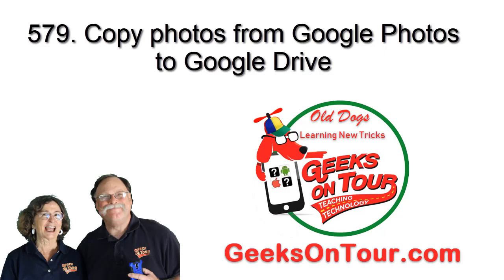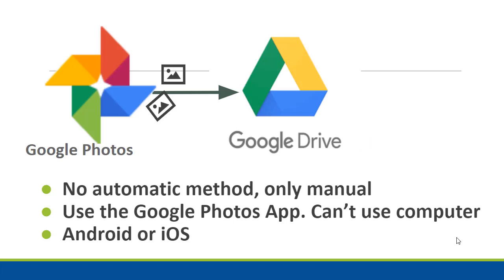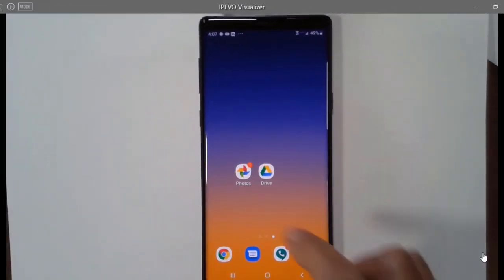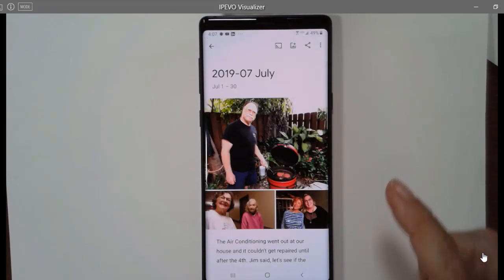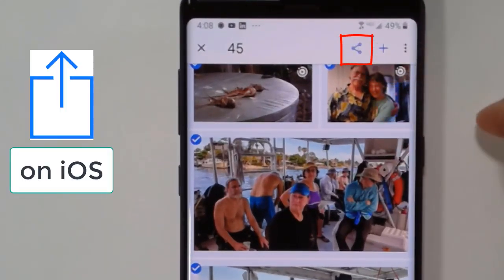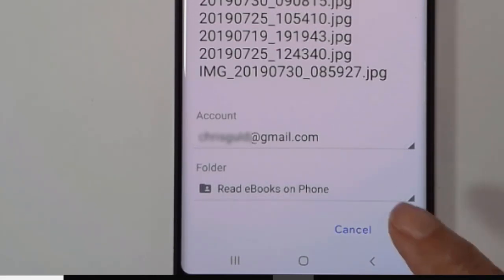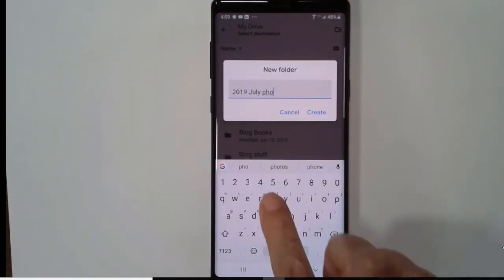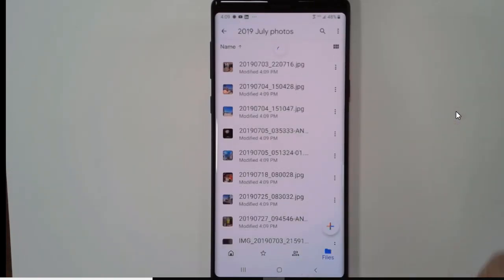Google Photos and Drive will no longer automatically sync your photos and videos. 579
Google has broken the automatic link between Google Drive and Google Photos.
Google Drive no longer syncs with Google Photos. Your photos are safe in Google Photos.

The previous Tutorial Video (578) shows you how to go the other way from Google Drive to Google Photos.

You will learn how to best use Google tools for online storage. When to use Drive and when Photos is the way.